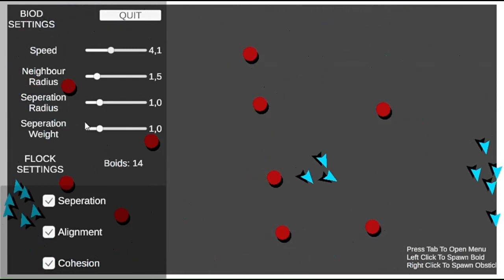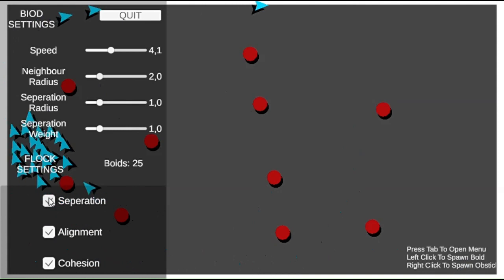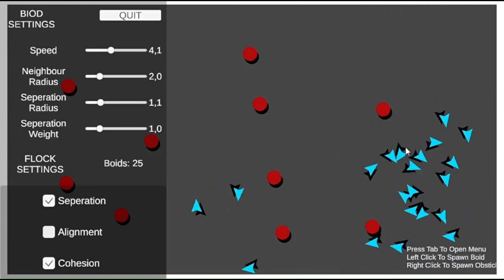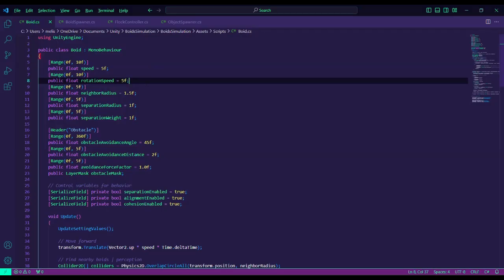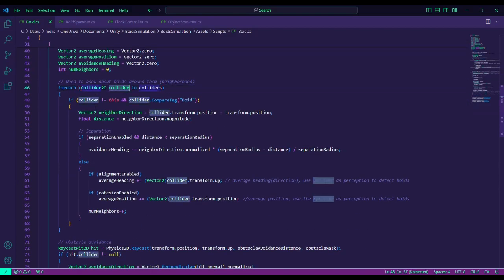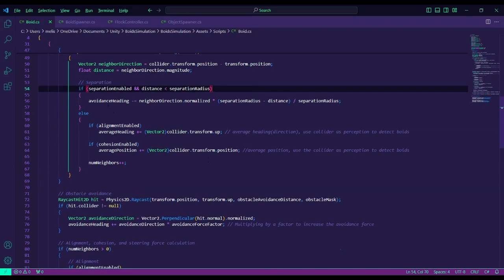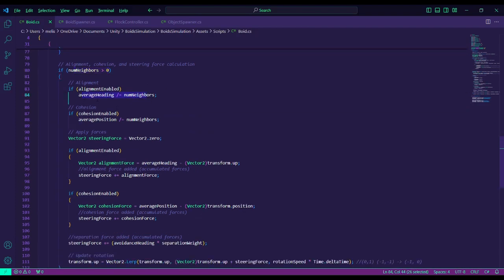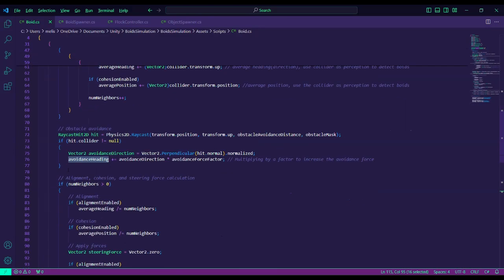Boids Algorithm in Unity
Boids algorithm, introduced by Craig Renolds in 1987, has become a foundational method for simulating collective behavior in computer graphics and swarm intelligence research. Inspired by swarming of birds it implements three basic rules to achieve a complicated flight pattern.

In this video I will showcase the implementation of this boids algorithm using Unity Game Engine.